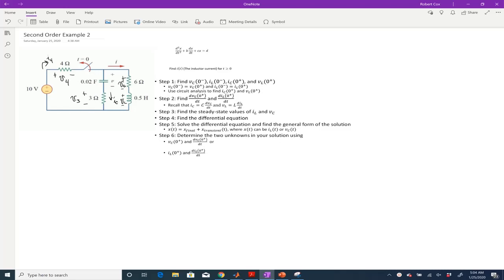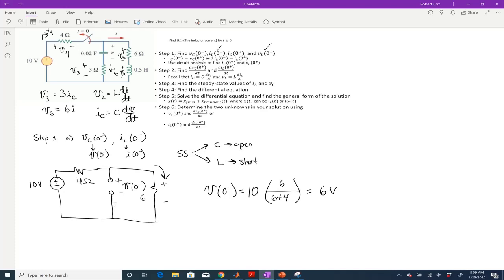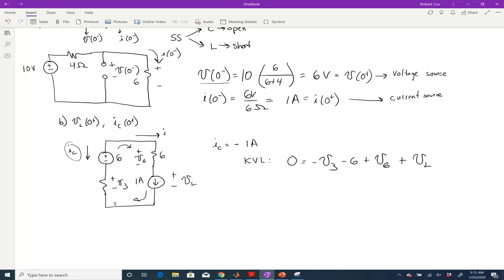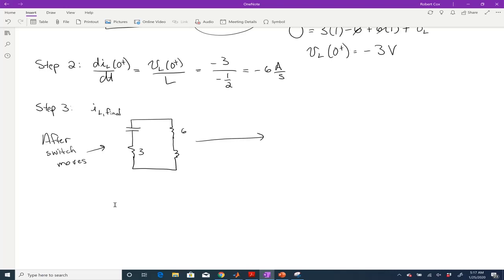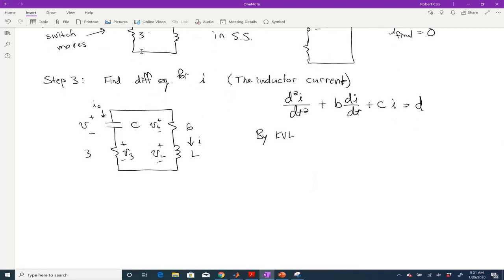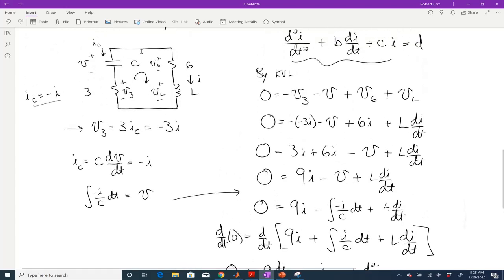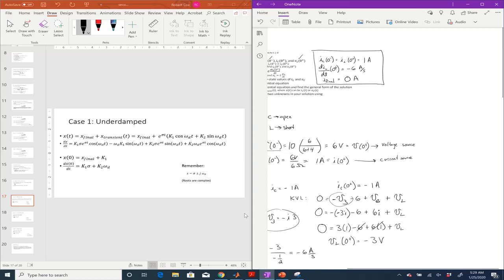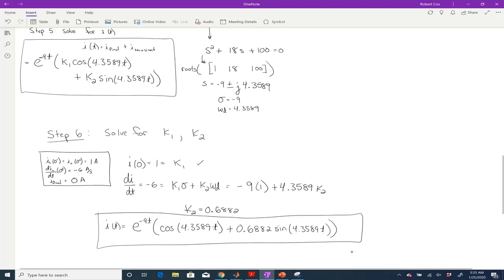Second Order Circuit Example 2